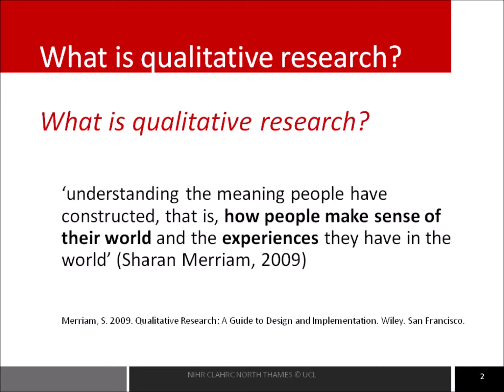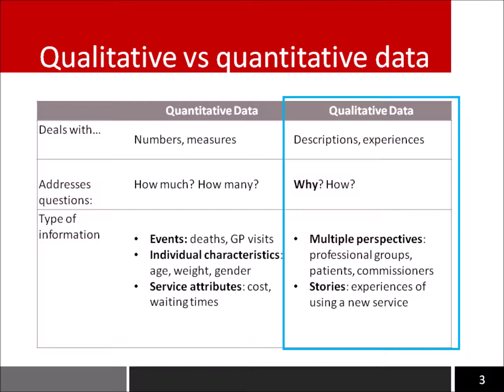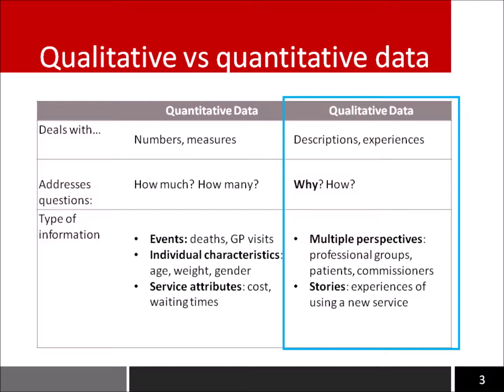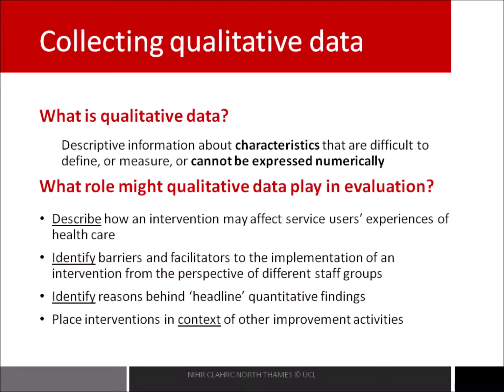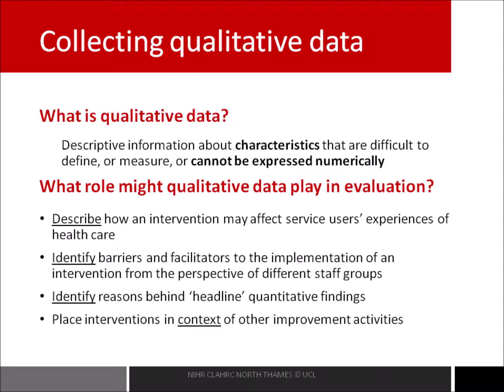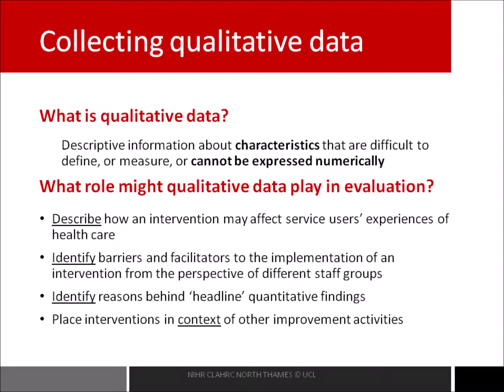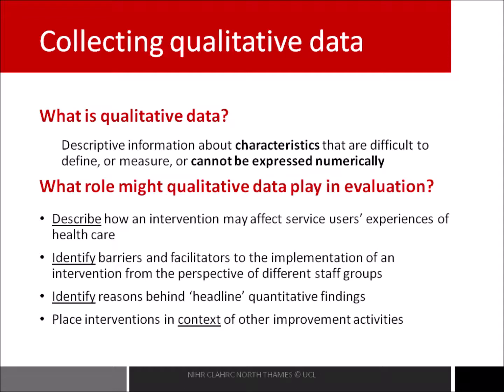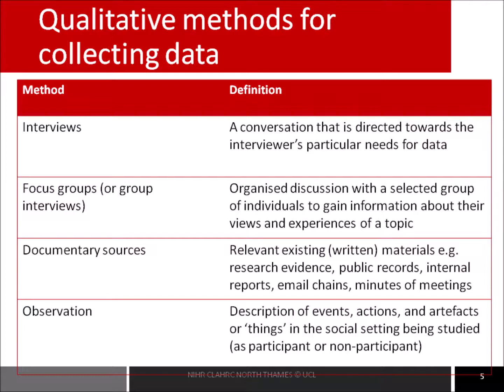block 4.1 what is qualitative data